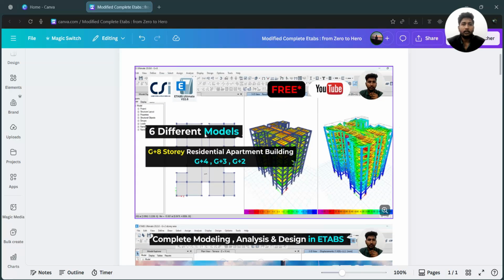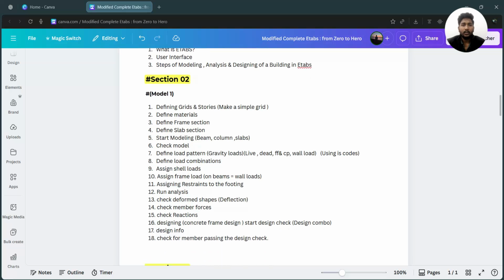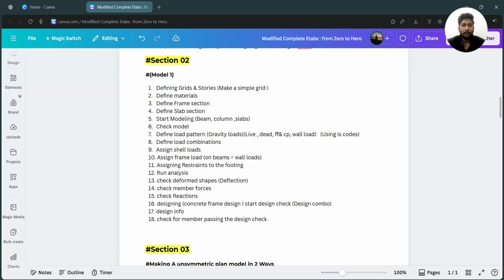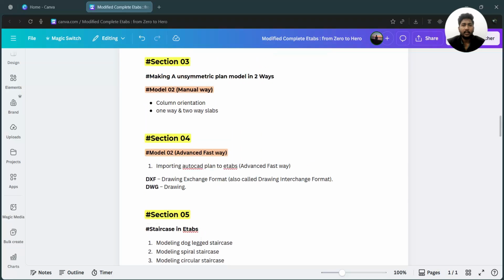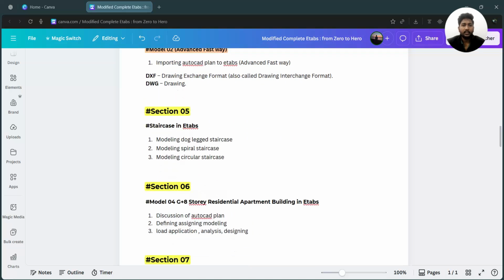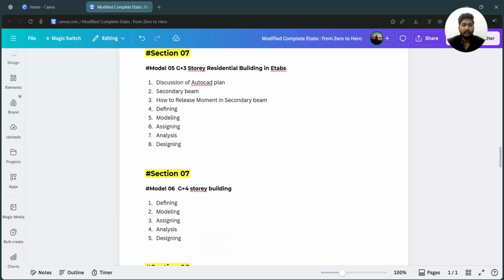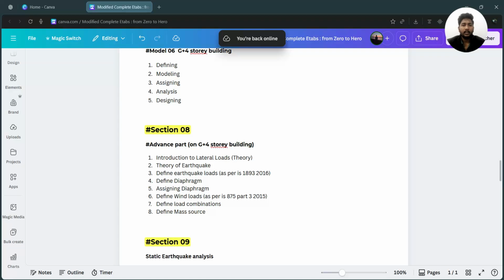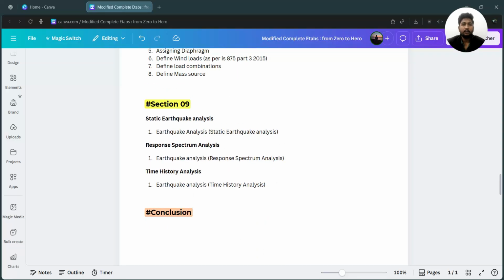Complete Etabs course : from Zero to Hero On Youtube | 6 Different Models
Welcome to the Complete ETABS Course – Zero to Hero 🚀

In this free YouTube course, I will teach you ETABS from absolute basics to real-world building modeling using 6 different RCC models.

This course is designed for civil engineering students, beginners, and future structural engineers who want practical ETABS skills, not just software clicks.

🔹 ETABS interface & fundamentals
🔹 Step-by-step RCC building modeling
🔹 Loads, load combinations & analysis logic
🔹 Result interpretation & design workflow
🔹 Common mistakes & professional tips

📈 2 New videos uploaded Everyday — follow the playlist from start to end for best results.